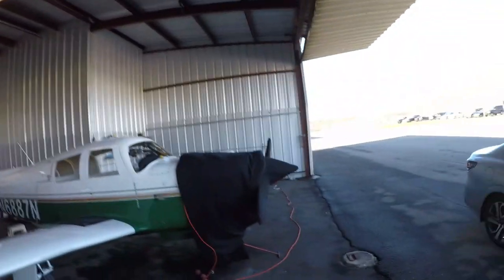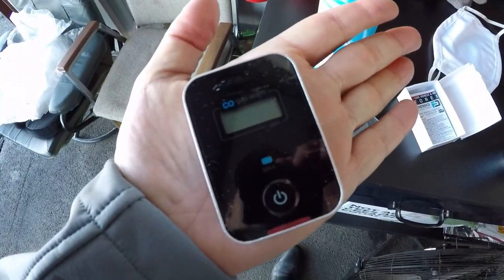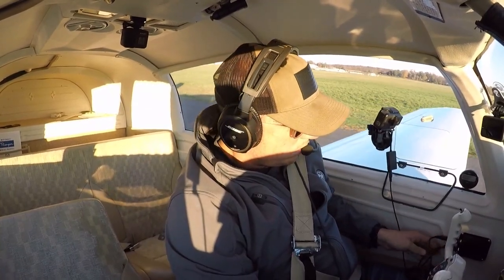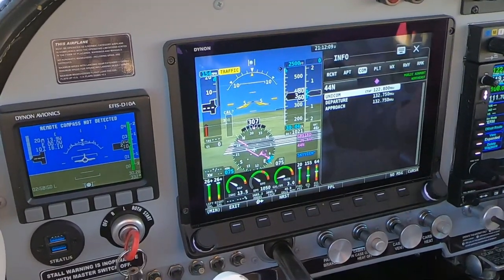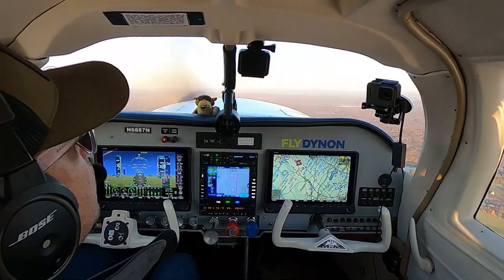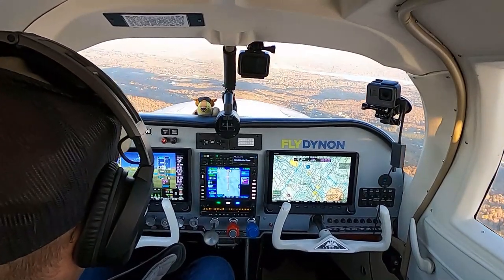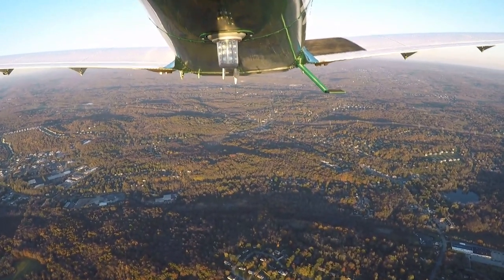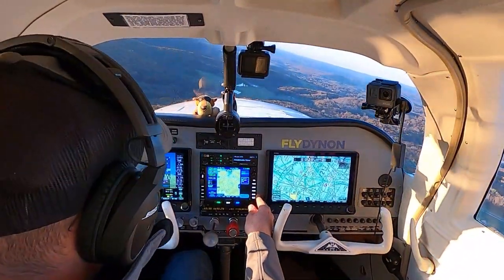Watch for CO! | Transitioning Stewart Airspace | Orange County MGJ to Sky Acres 44N | Mooney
CO Detector

Fun flight to Sky Acres.  The Mooney is flying awesome!  Thanks for Flying Along!